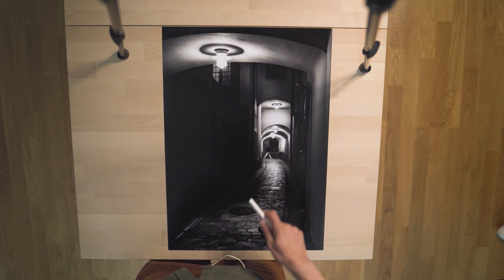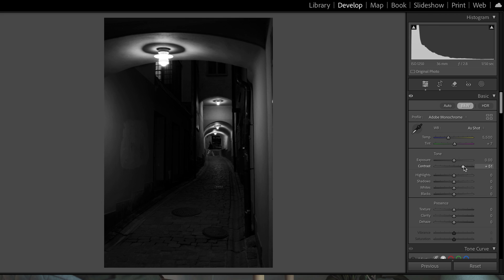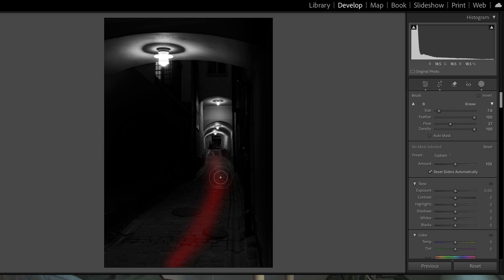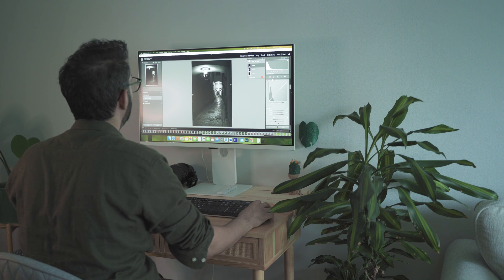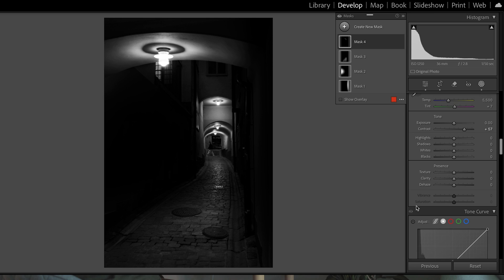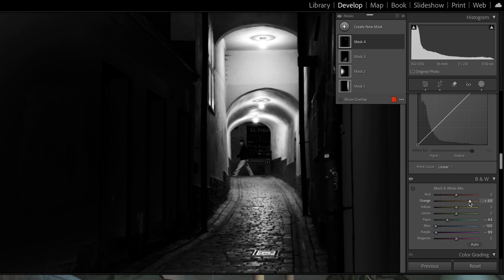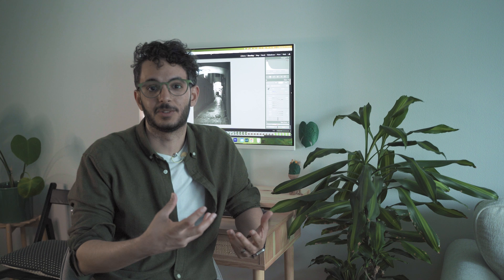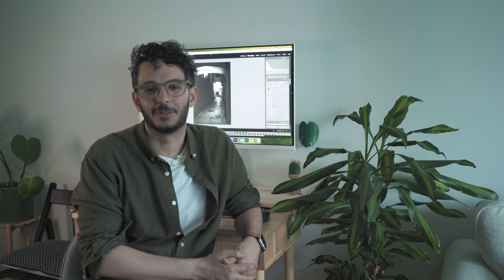A Better Way of Taking and Editing a Photo | Tutorial & Inspiration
I did this photo in a way that I think is the right way, and I liked the results, after that I thought of sharing with you my thoughts and process.
In this video I speak about how to take the photo and how to think about editing it, and then how to edit it in lightroom.
May this video provide you with inspiration for your next professional photo.

Timestamps:
0:00 Intro
1:07 Thinking about the photo and the edit
2:24 Editing in Lightroom
5:10 Final words